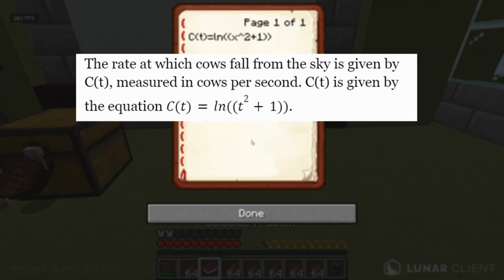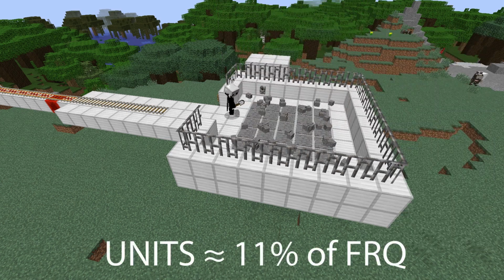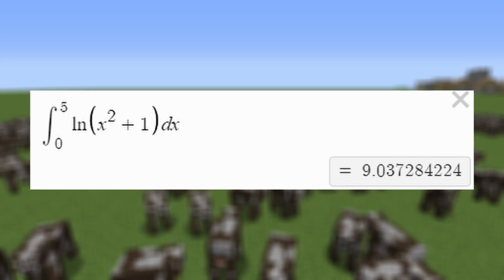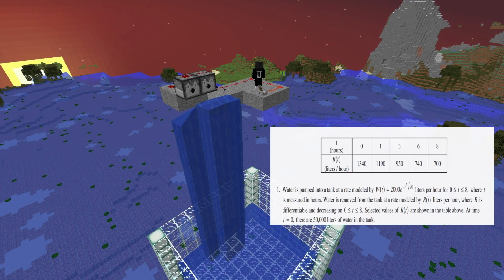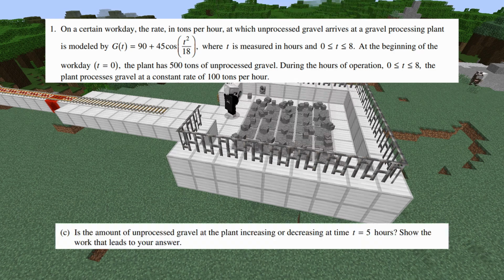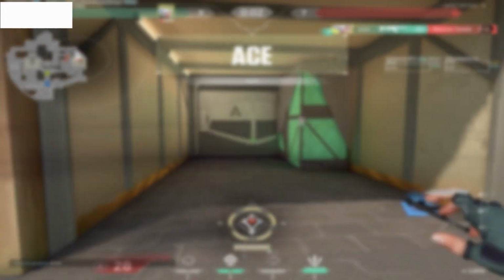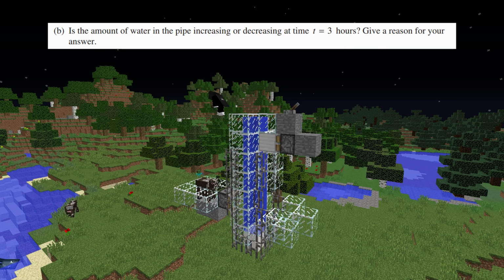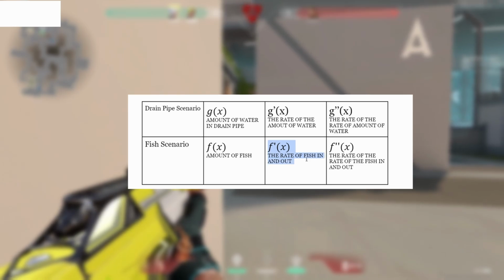A Minecraft Approach to the AP Calculus Exam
These types of questions often come up as the first question on the AP Calculus Exams' which means that this knowledge is applicable to both AB and BC students.

I figured AP prep can be pretty boring at times so I made a video incorporating some Minecraft to hopefully make studying a little easier. Please let me know if you'd like more of this conent and if so what I could do better to make these videos more entertaining/educational.